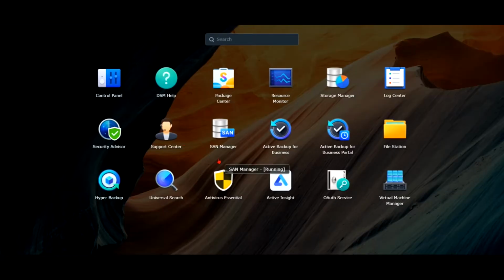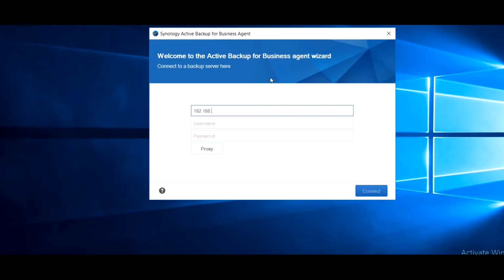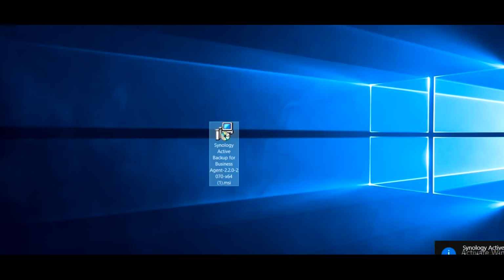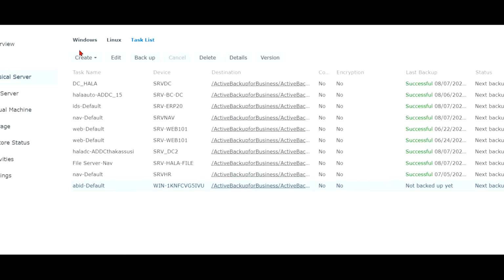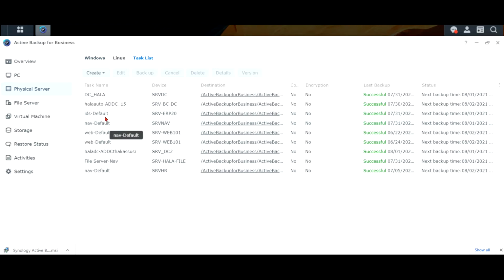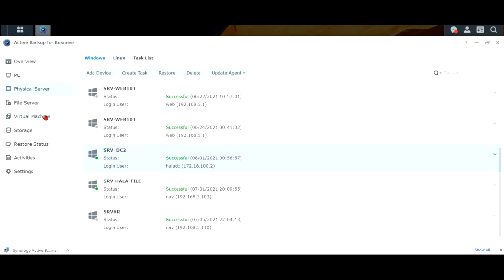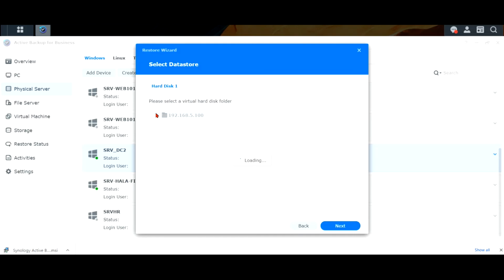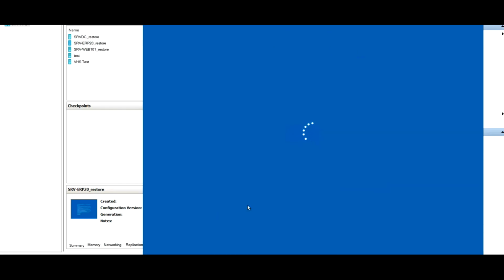Synology Nas Bakup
In this video we take a look at the installation and configuration of a application called Hyper Backup. Hyper Backup is a free utility created by Synology to allow us to create a backup schedule for both onsite and offsite backups.